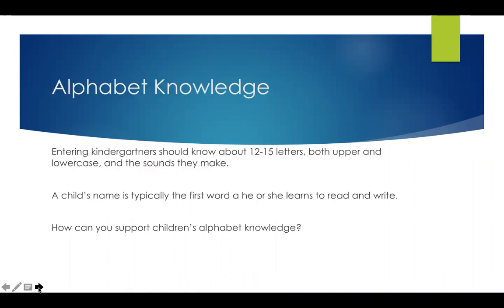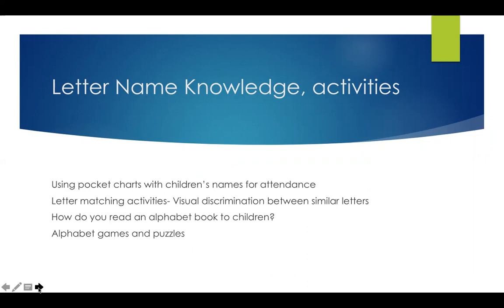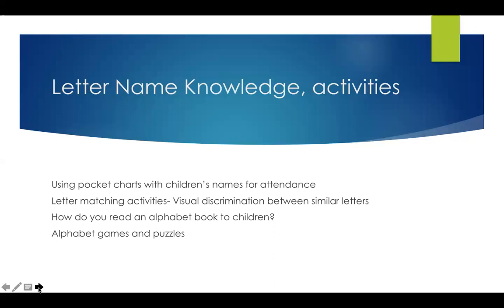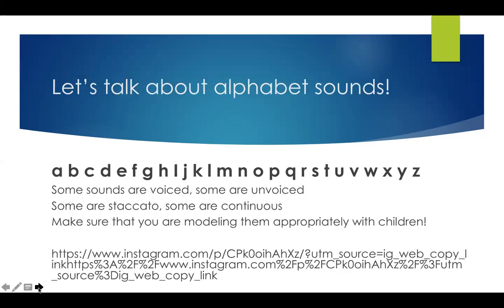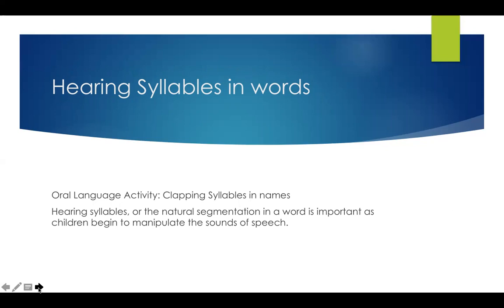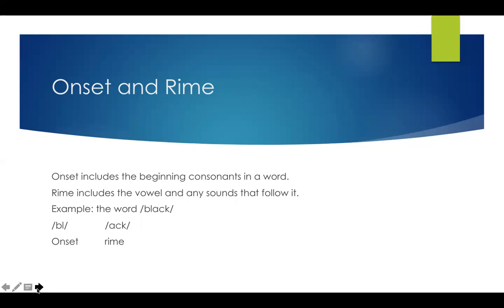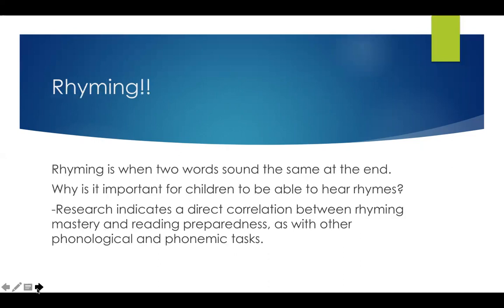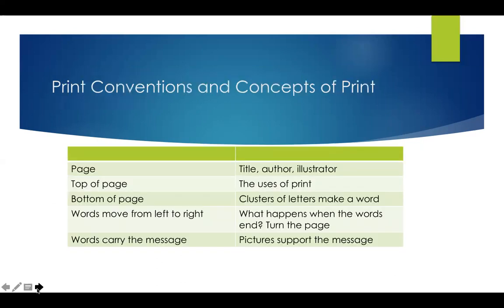Literacy Skills Development